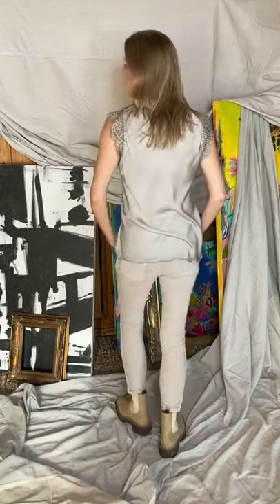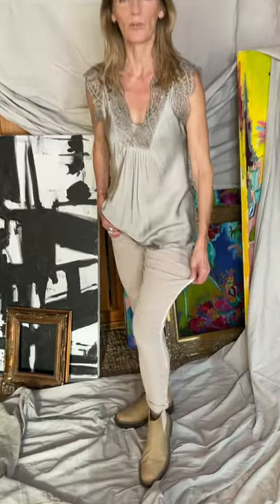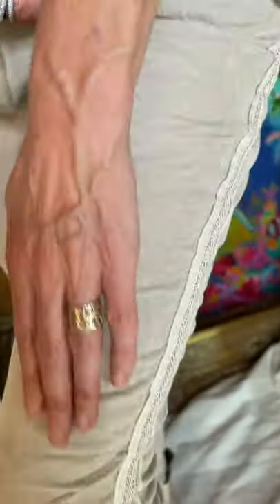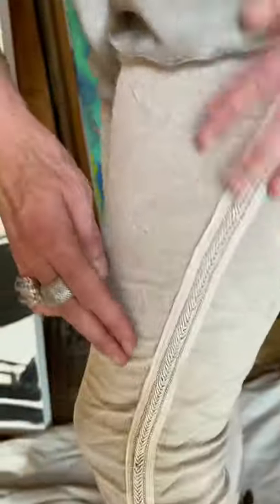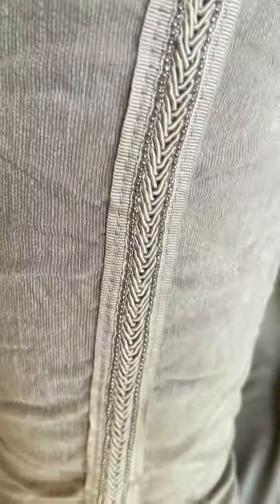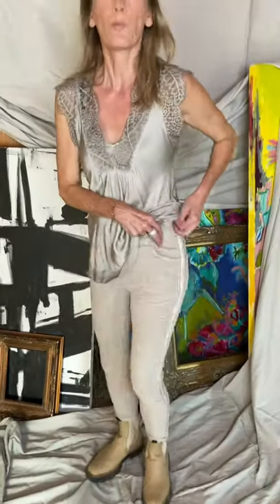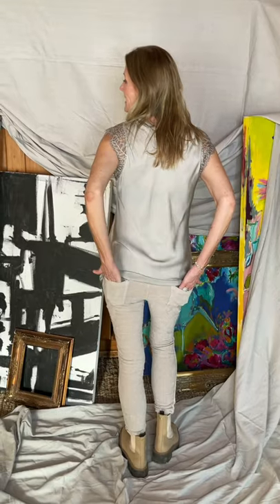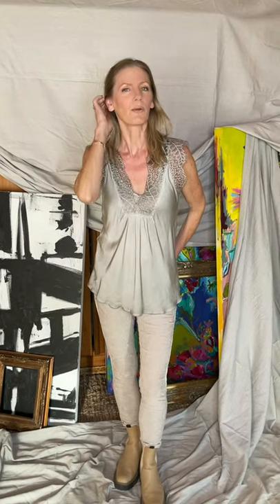NELL CORDUROY PANTS